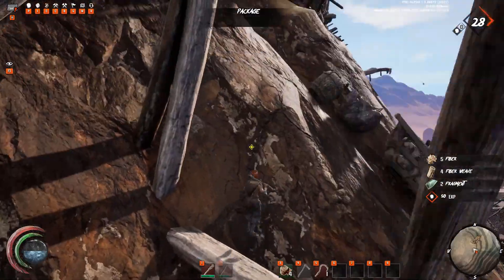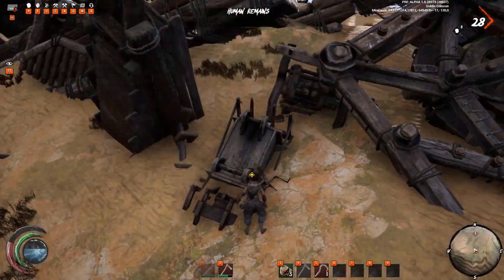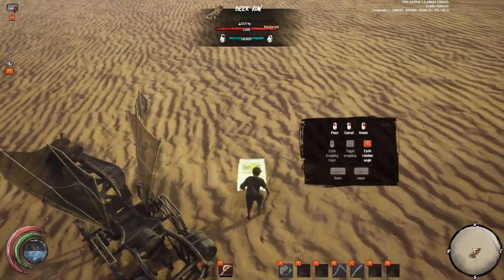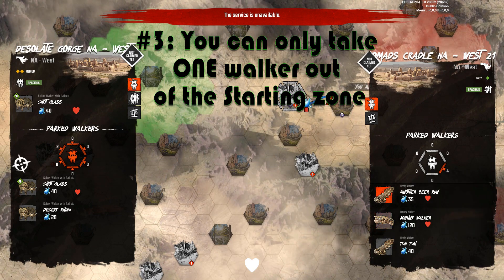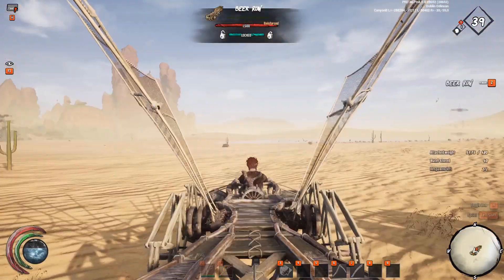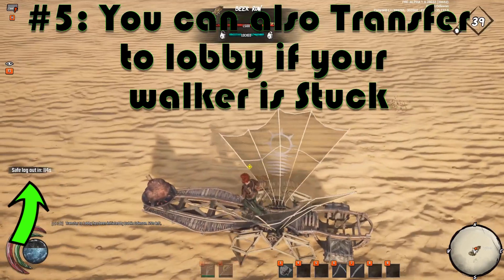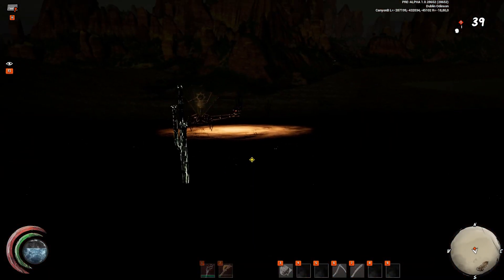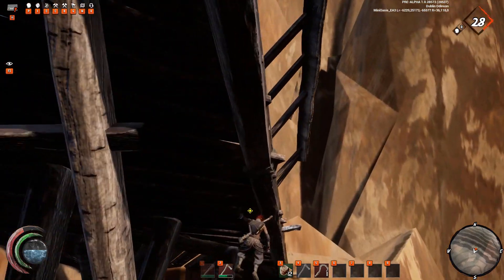Top 5 Tips for New Players | Last Oasis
What's going on Family? Welcome back to Last Oasis. Here is five tips "I wish I knew" when i was starting Last Oasis. Got any more?? Add them in the comments!

If the Valkyries don’t take me tonight, I’ll see you tomorrow in the next video. Drink one for me, and I’ll drink one for you. Bye!

Want to show your support and help me continue to make videos? Thank you!
                                           The Event

What’s that you say? You want more Dublin?!  WELL OF COURSE YOU DO!!! Lucky for all of us, Dublin is a chubby bloke with plenty for all! Dublin’s Playlist are here to serve!

Credit--- Song Info:

Artist: The Event
Song: Missed it
Album: Once Upon A Lie

Artist: Murugan Thiruchelvam
Song: Purple
Album: Worlds Adrift OST

Artist: Murugan Thiruchelvam
Song: Reflections

Artist: Murugan Thiruchelvam
Song: Storm

I love the music from Worlds Adrift and since they took away my ability to PLAY the game I've PAID for, I'll see using their music in my videos as compensation.

Artist: Artist: Laszlo Harsanyi
Song: Inside the Mead Hall

Episode: what, 4.5?